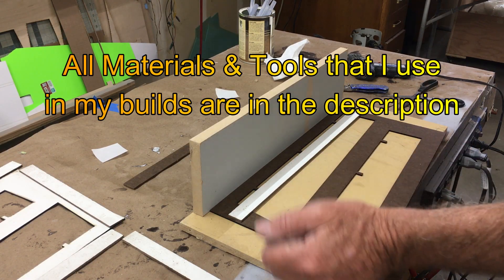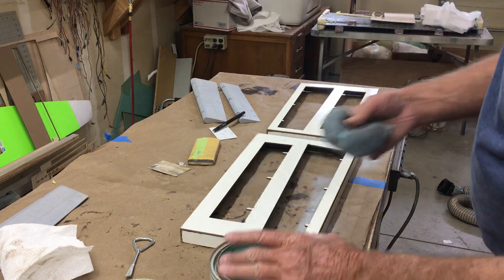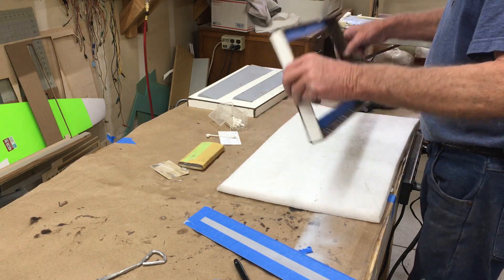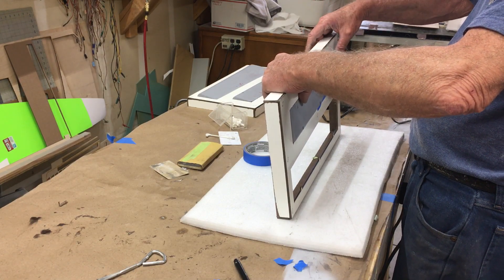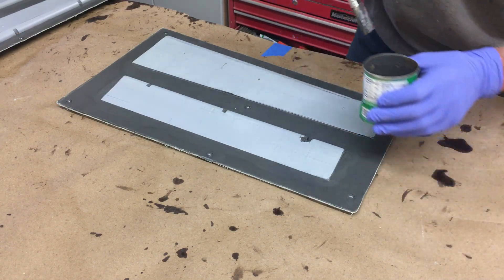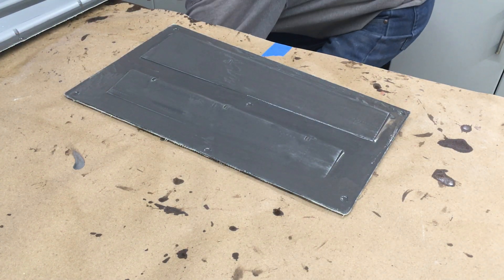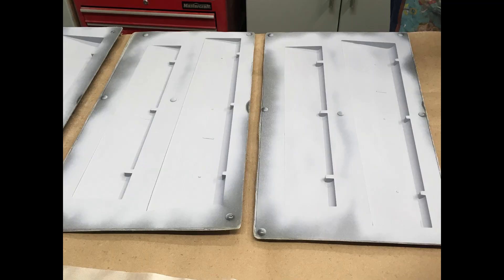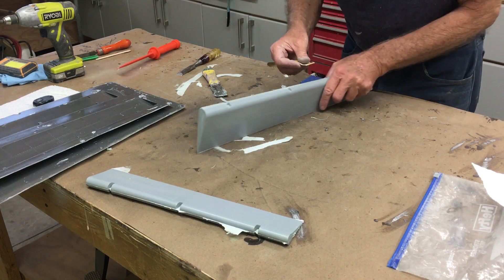Tucano Part 25 Flaps & Ailerons Done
Design and build a large scale RC model of the A314 Super Tucano.  From 3D design to using 3D printed parts to make the plug.  Then build the molds and layup the model ready for test flights.

6 OZ fiber glass cloth I use for both molds and layups of models